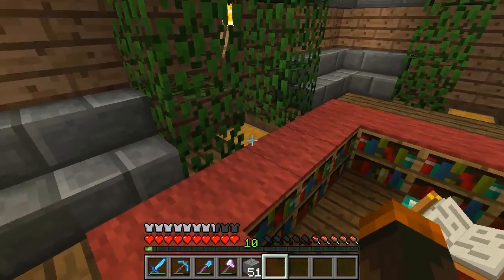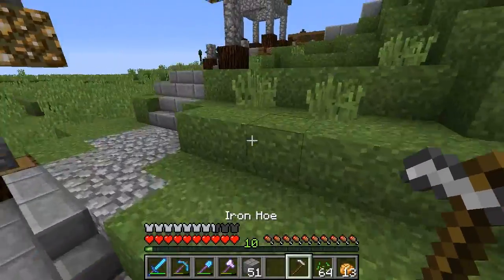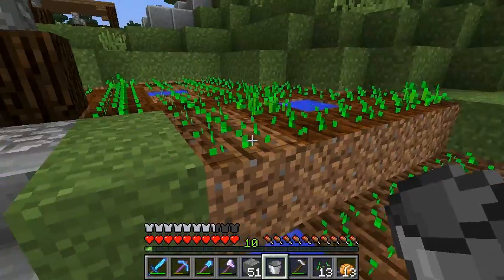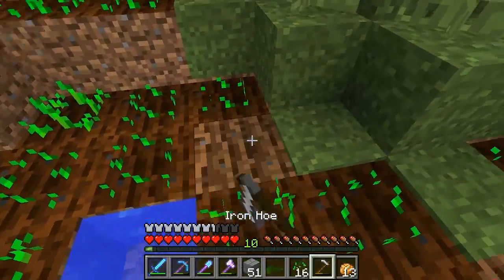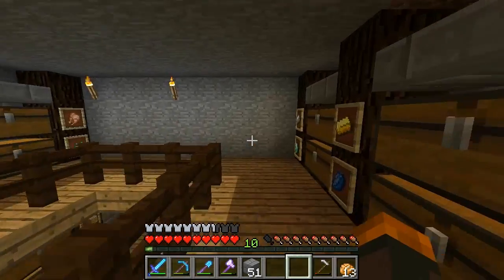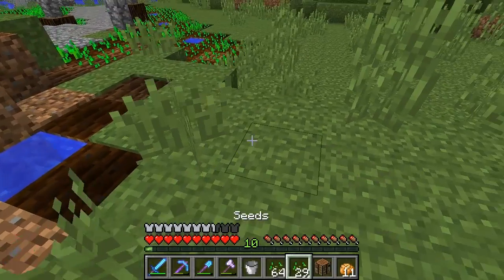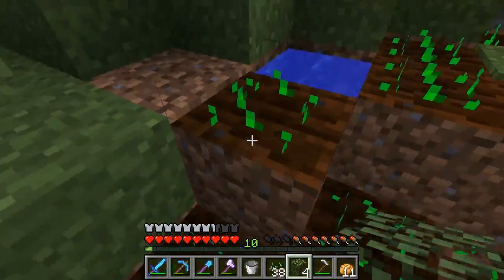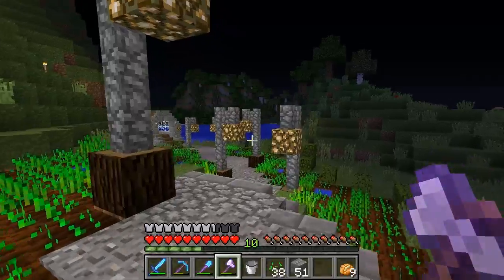Minecraft: Survival Let's Play Ep.12 "Farm on a hill?"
Once we reach a certain milestone with the series I will give the seed away!